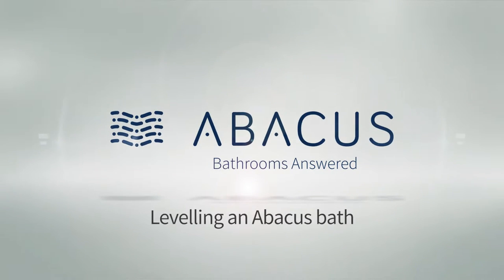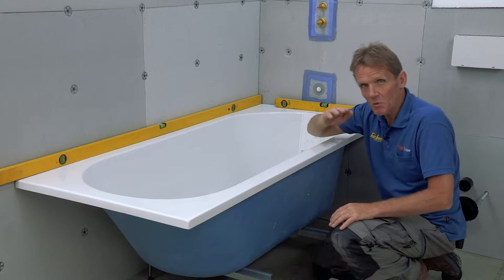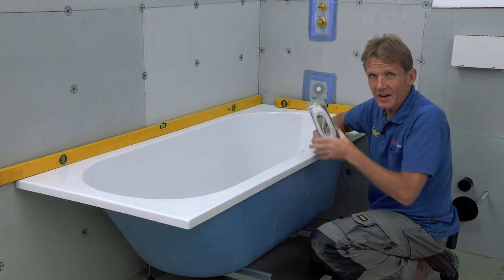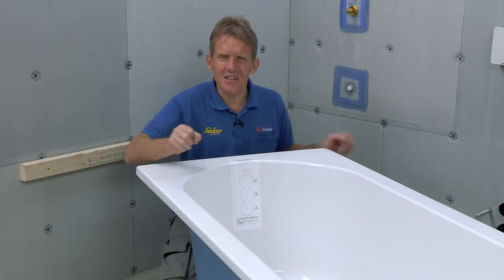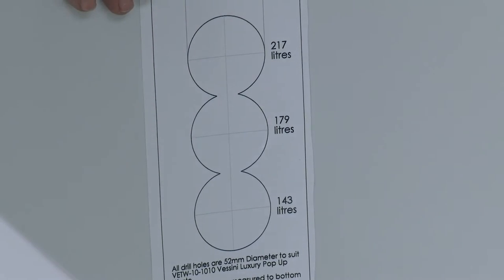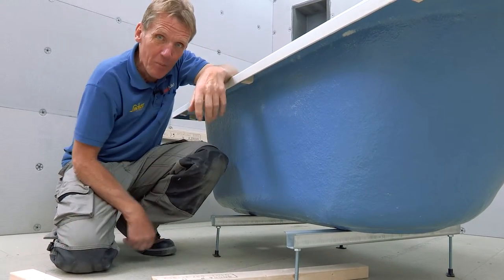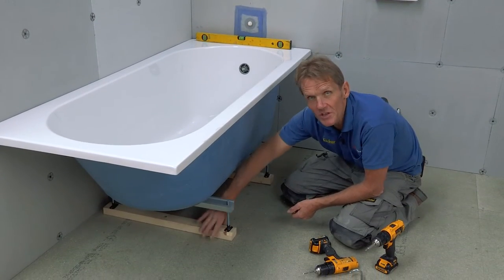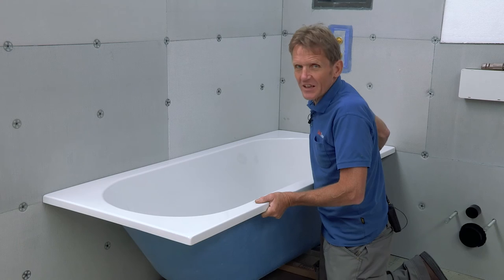Levelling an Abacus bath